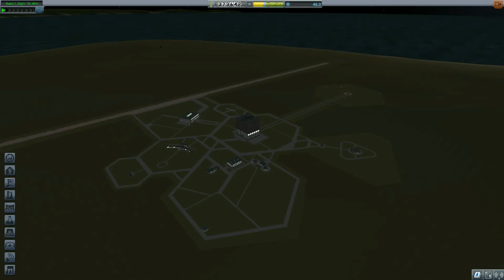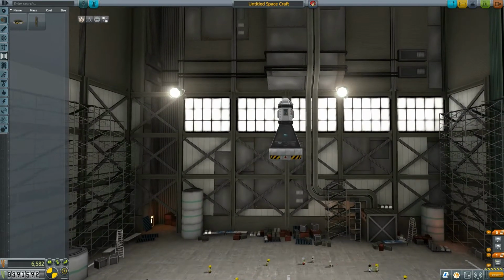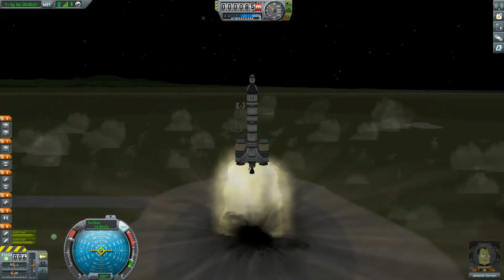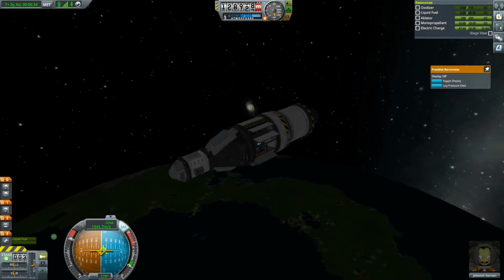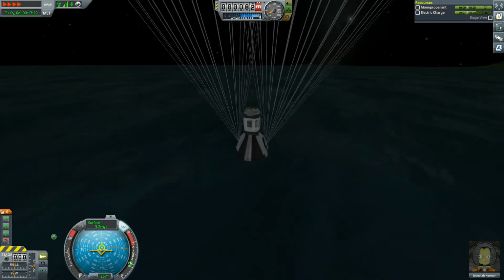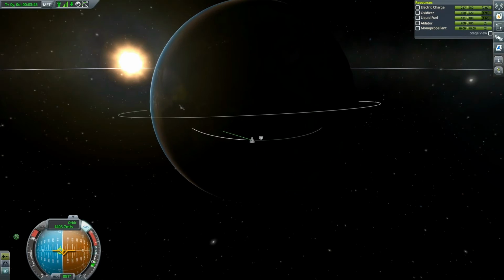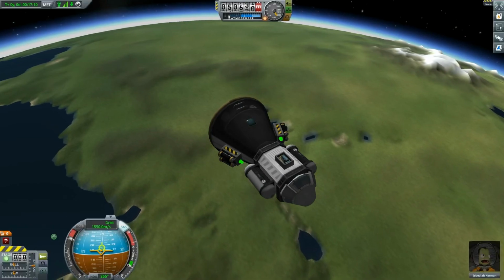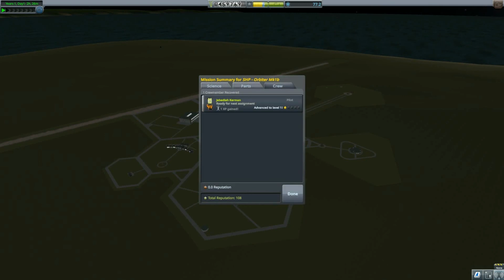To the orbit and back - KSP Career Mode - ep 06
We finally dare to take a Kerbonaut to the Orbit. Jeb fits the bill and he will  become the first kerbal to do a full orbit around Kerbin and comes back again. Also we test the heat shield.